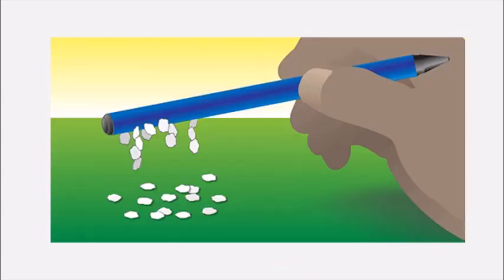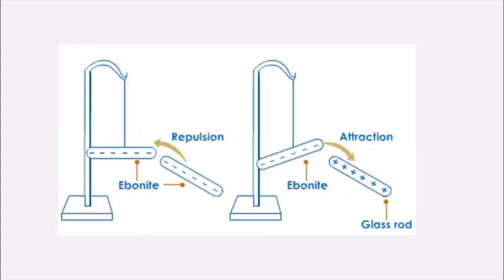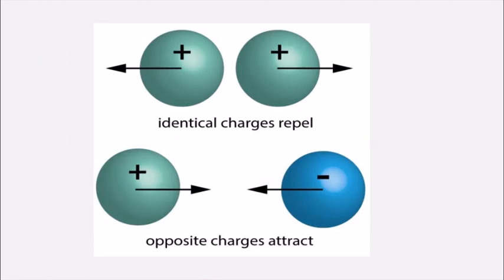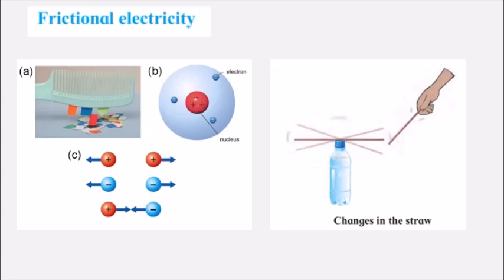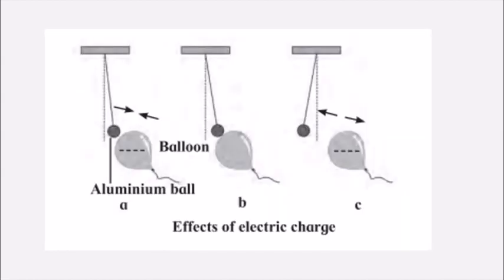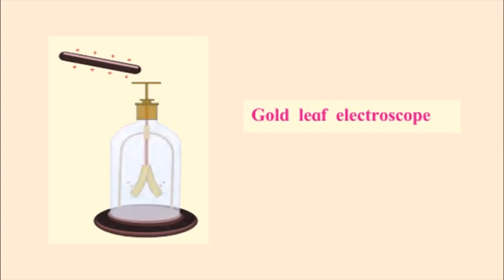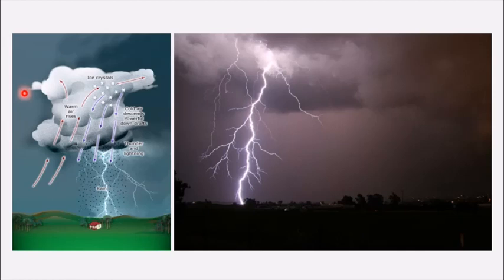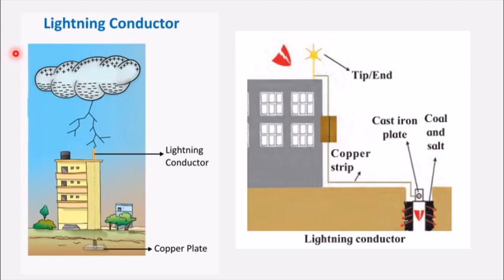Std VII (Class 7) / Maharashtra Board / Science / Static Electricity